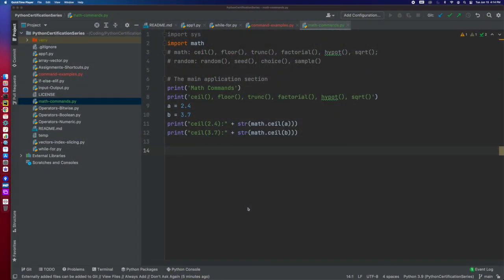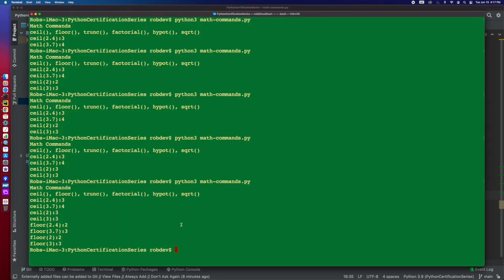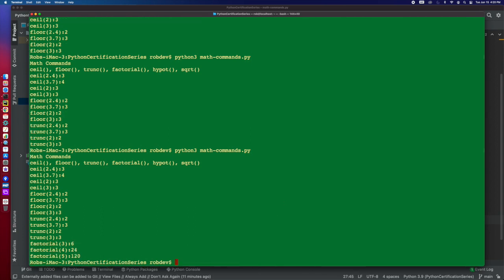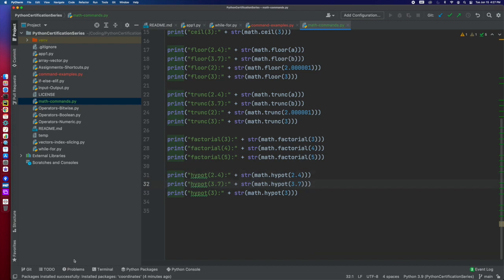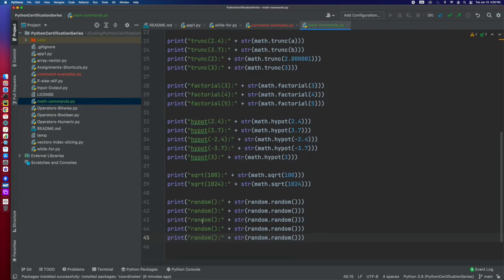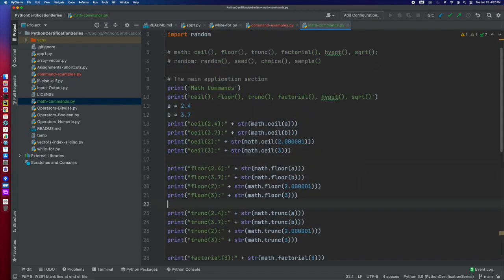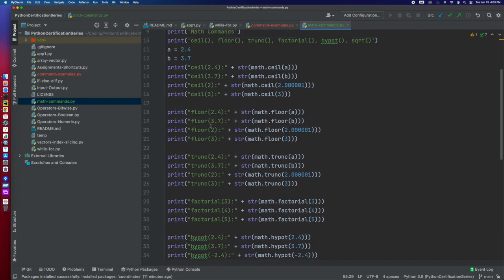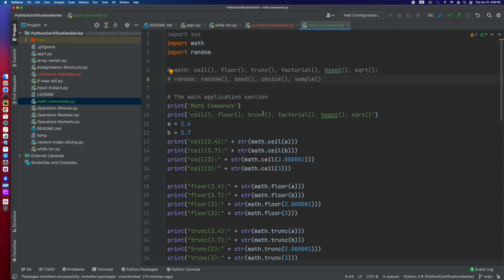Python Certification Training - Math and Random Libraries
We cover some Math and Random functions that will likely be on the certification exam in this episode.